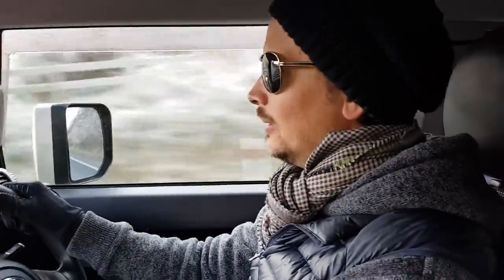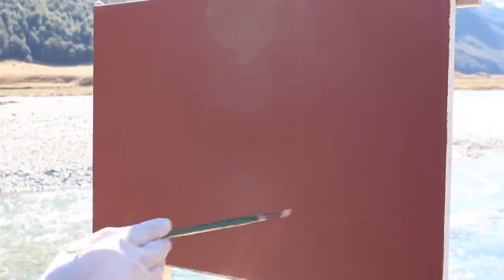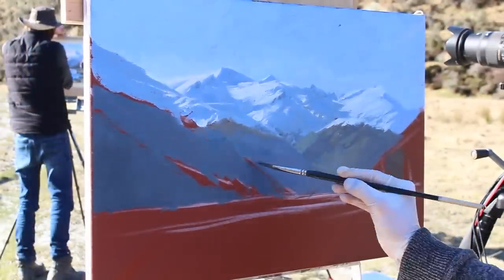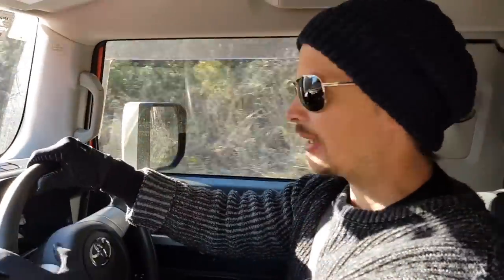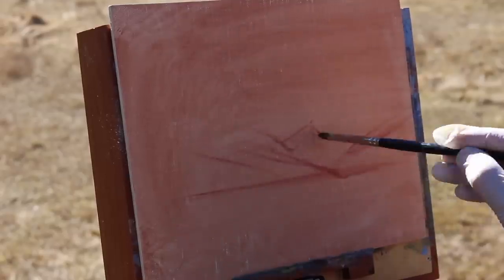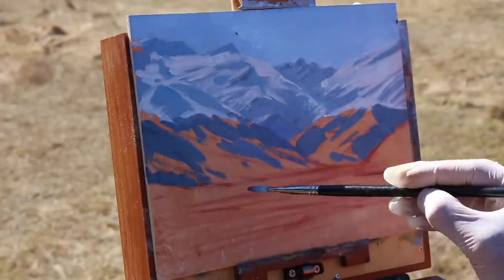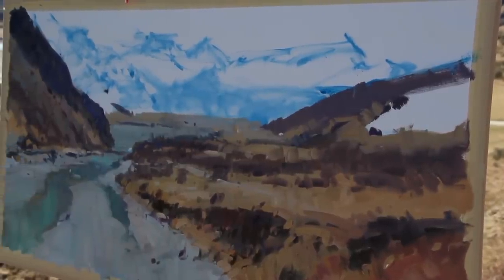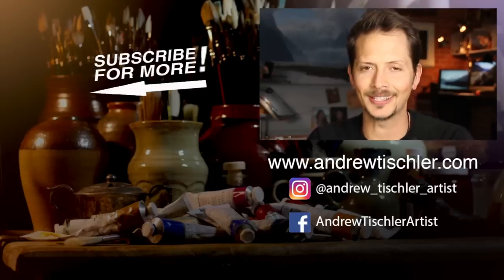Painting Distant Mountains - How to paint EN PLEIN AIR - Rees Valley New Zealand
In this video, Andrew Tischler is painting mountains from direct observation, in the open air - EN PLEIN AIR!
Andrew tags along with some great En Plein Air Artists - Richard Robinson, Scott Hamill, Samuel Earp and John Crump. (See links below)